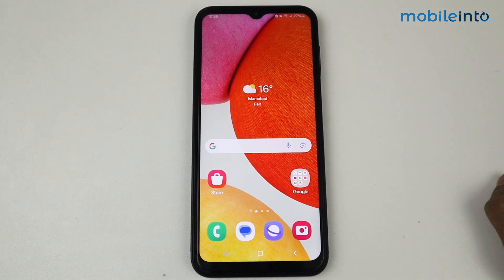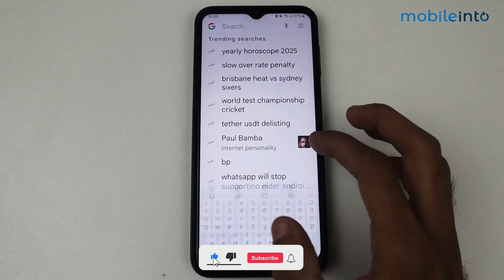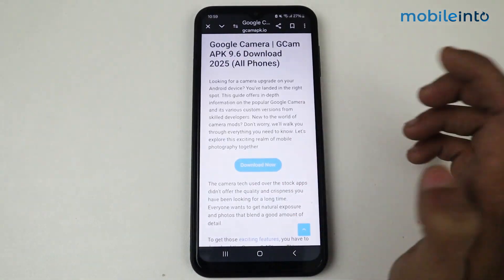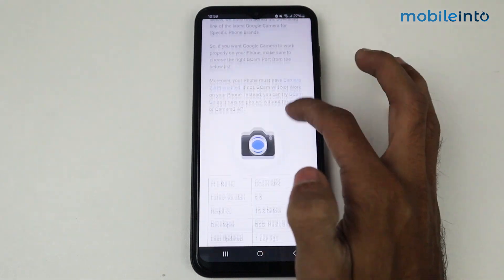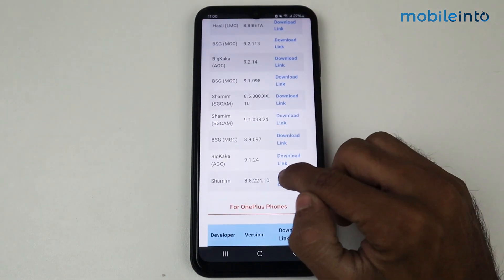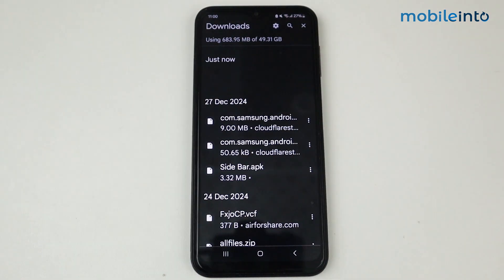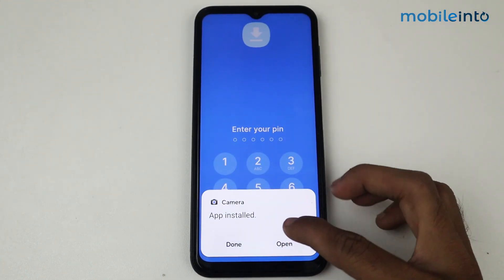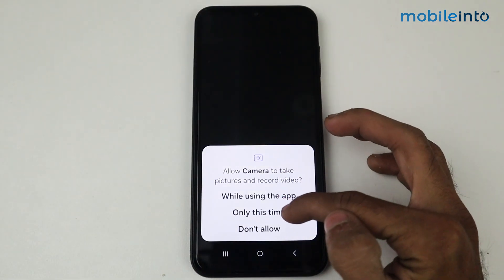(2025 Latest Version) Download & Install Google Cam In Samsung Phone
How to download & install Google Cam in Samsung Phone. To setup Gcam or install lattest gcam version in Samsung Phone, follow these steps.